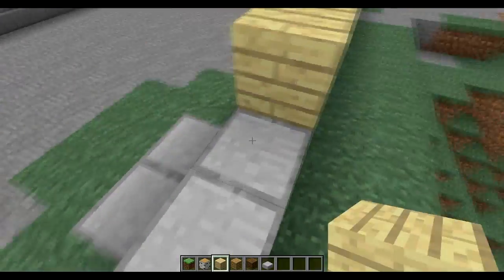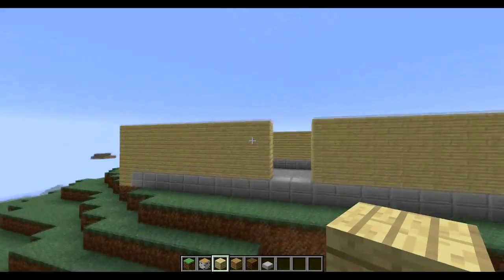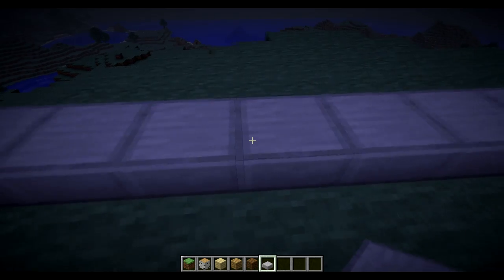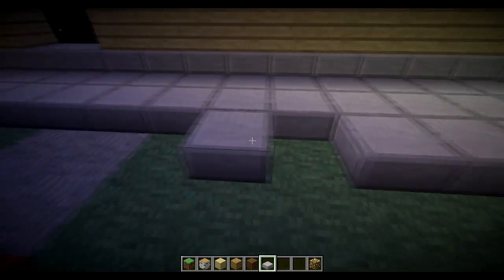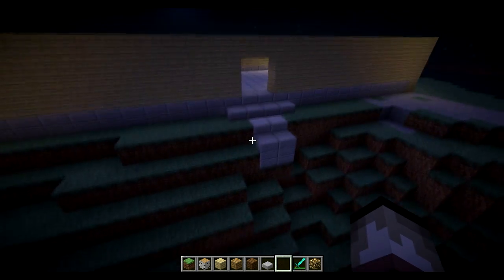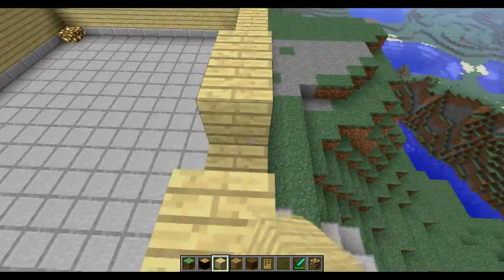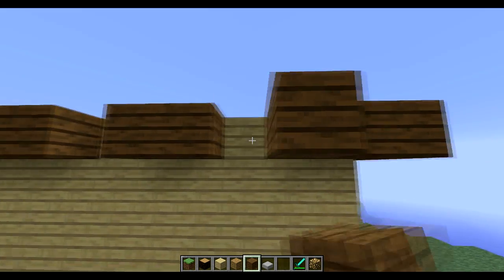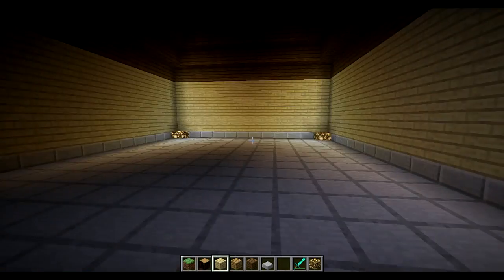Back to Back Minecraft Creative Ep. 2: Longer and Serious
This is the second episode of the Minecraft Creative Series modeled after iJevins's. This one in particular is a little bit longer than my regular videos (avg. 12 min.) and I also ramble on about a few things I wanted to get off of my chest.

I really hope you guys like it and make sure you tell me what you think of the house and what I could do to improve it!!!

Just learned what a creative commons-attribution license is so: Outro- Remember the Dreams by Machinimasound.com OH WAIT.